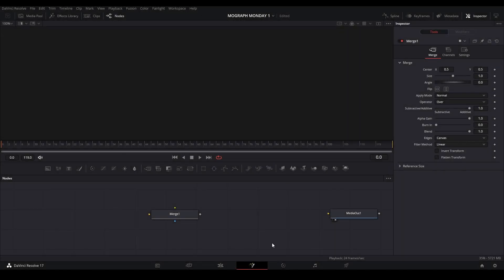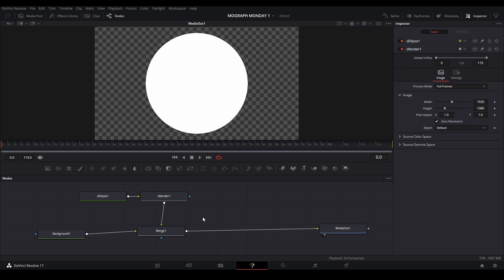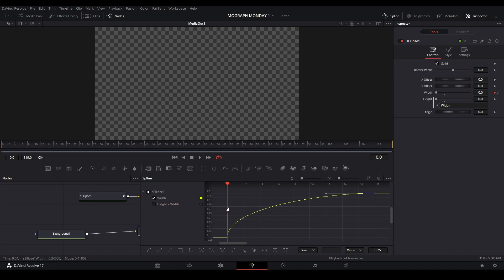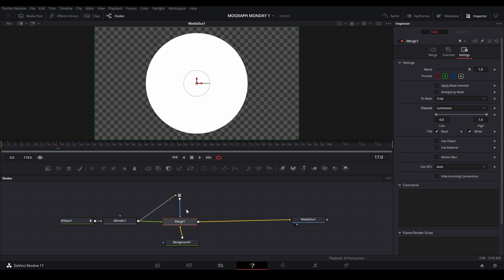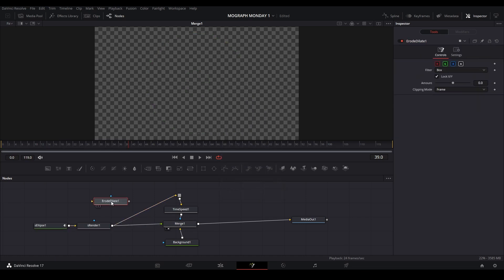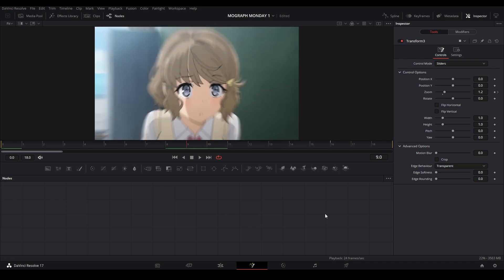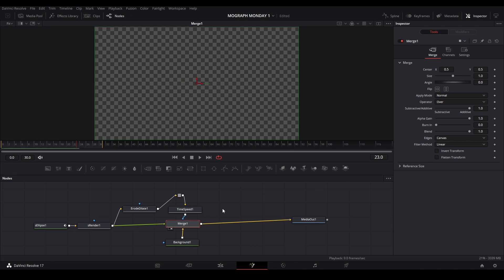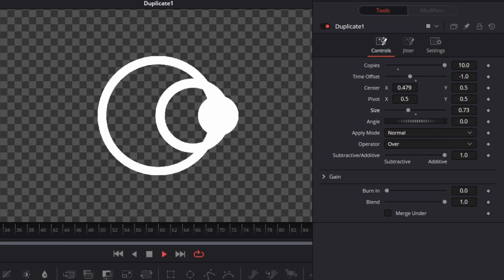Mograph Monday | Ring Animation | DaVinci Resolve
In this video I will teach you how to make a circle ring/ circle ripple animation in DaVinci Resolve for creating motion graphic animations.

PeeJ ent PeeJ_ent PeeJ RL AMV Edit AMV Edits AMV Editing Anime Video Anime Music Video Davinci Resolve Tutorial Motion Graphics